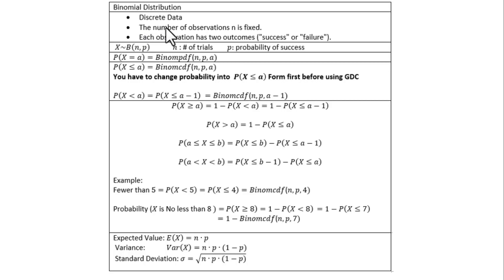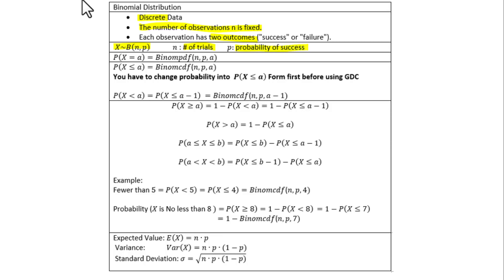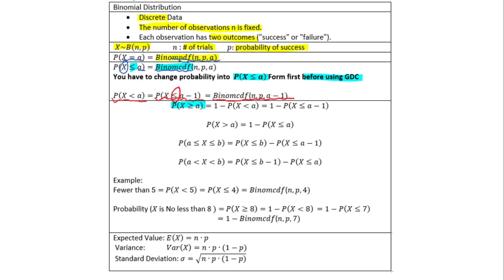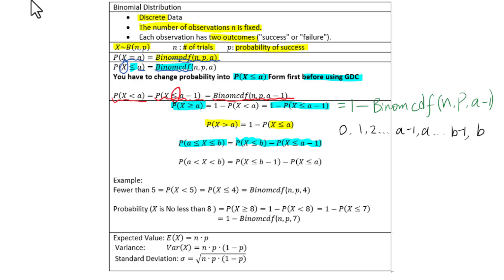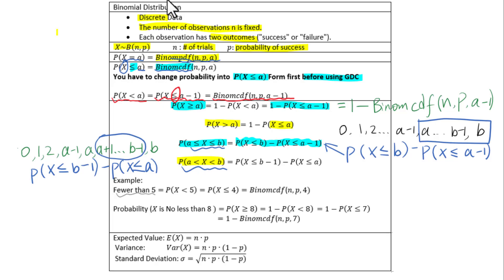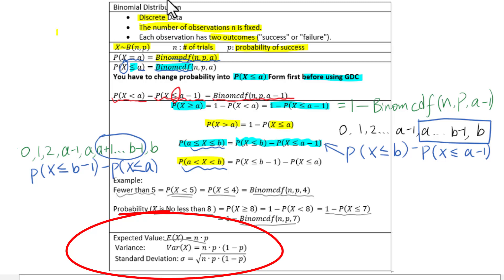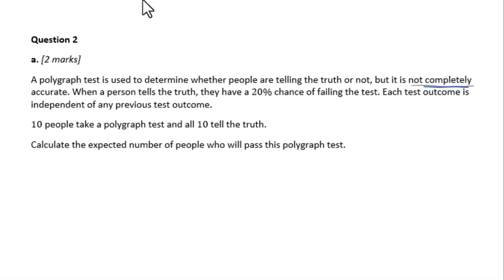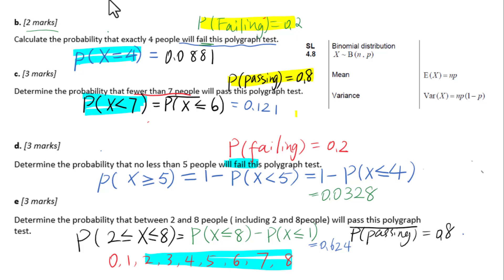Topic 4 Review for Binomial Distribution (4)